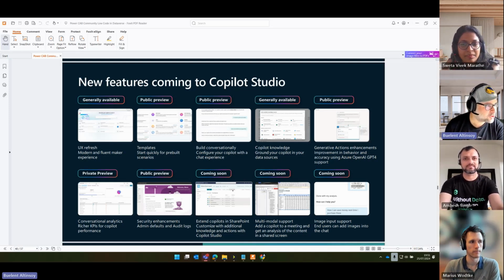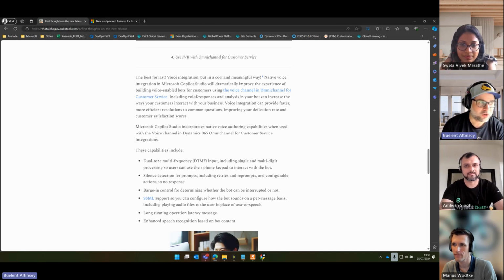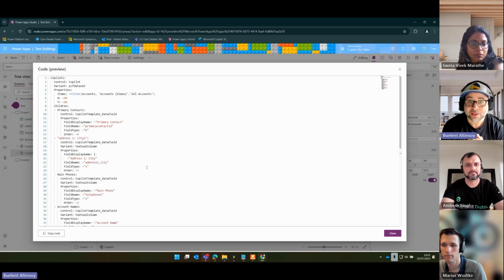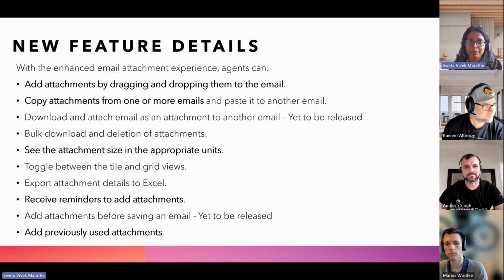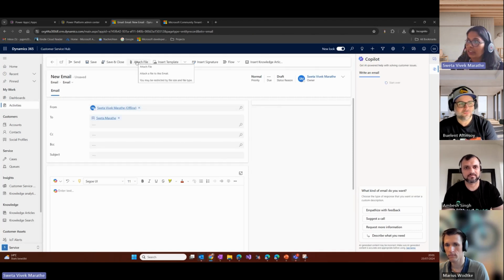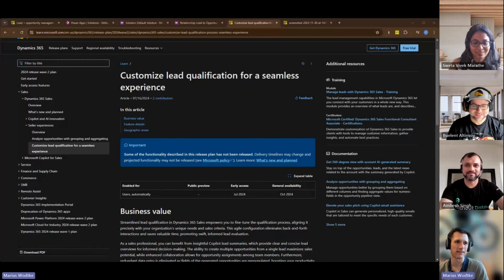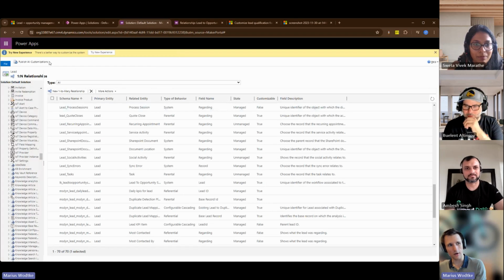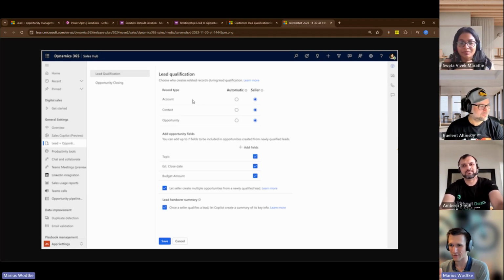Top favorite features from 2024 release wave 2 in Dynamics 365 and Power Platform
Welcome to the Power Collab July Edition in the Power Platform Learner Series! In this comprehensive series, you’ll discover a curated collection of expert discussions and deep dives into the world of Dataverse, Dynamics CRM, Power Platform, and Microsoft Copilot. Whether you’re a seasoned professional or a curious newcomer, this series offers valuable insights into these powerful tools. Learn from industry leaders as they share their knowledge and experience, explore advanced features, and provide tips and tricks to help you maximize your use of these platforms.

Today we are going to talk on 2024 wave 2 release plan, and off course talk will not be completed without Copilot discussion :)

00:01 - Welcome note and About Power Collab Series
00:20 - Agenda for July Collab
00:45 - New features  coming to Copilot Studio
07:01 - Compose emails using improved attachment experience in Dynamics 365
12:36 - Customize lead qualification for a seamless experience in Dynamics 365
17:38 - Power pages coming soon features in July 2024 and included Copilot to harness more into that.
21:32 - Thank you and closing notes

🔥Thank you to be our wonderful audience! And do share with your teammates and friends🎉🔔📺